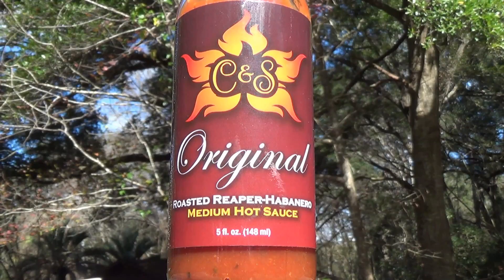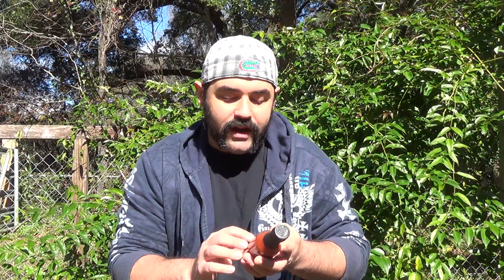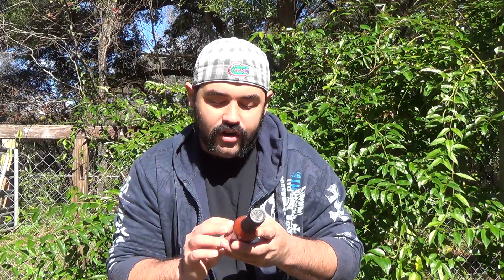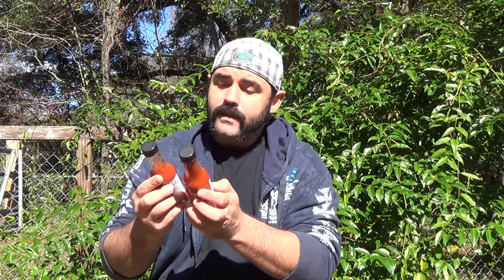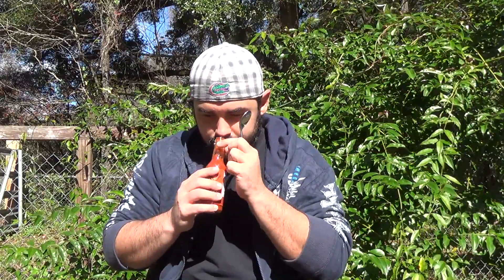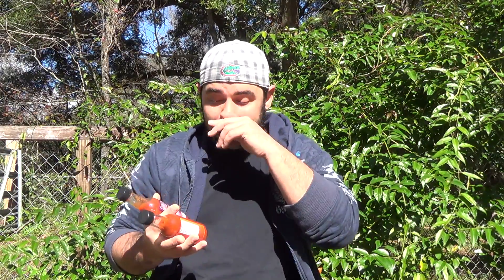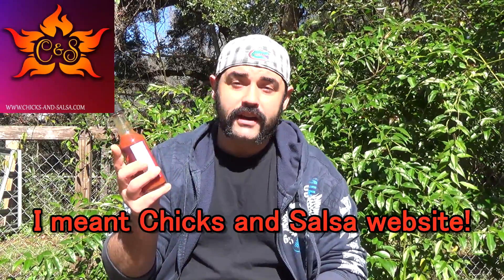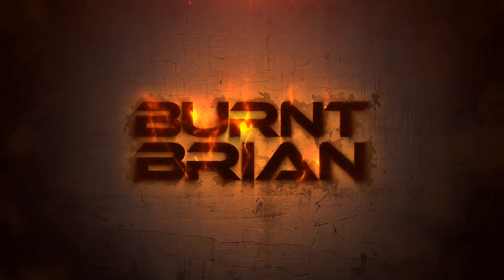Chicks & Salsa Hot Sauces: Original and Signature - Sauce Review #114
Both the Original and Signature sauces from Chicks & Salsa Hot Sauces are made with Smokin' Ed's Carolina Reapers and habanero peppers.  You can find these sauces and more at:

UNTAPPD:  Search for BurntBrian

STEAM:  Search for BurntBrian